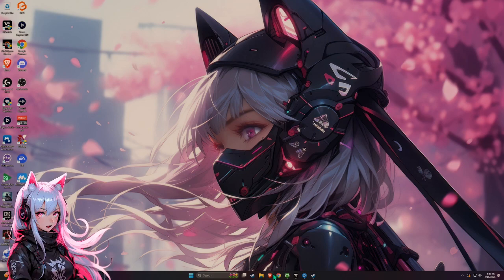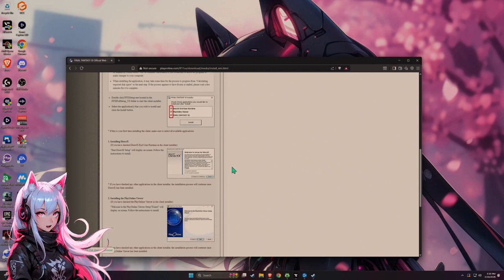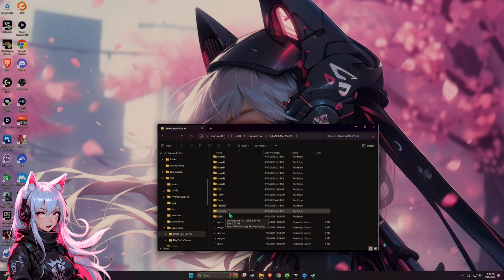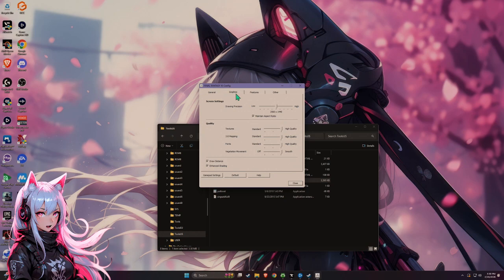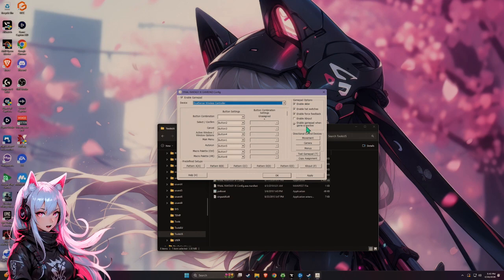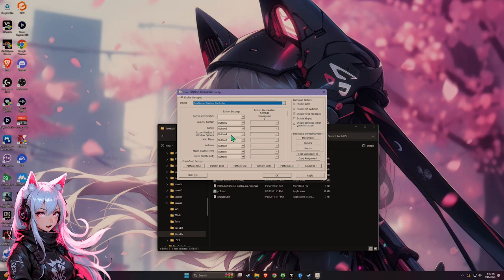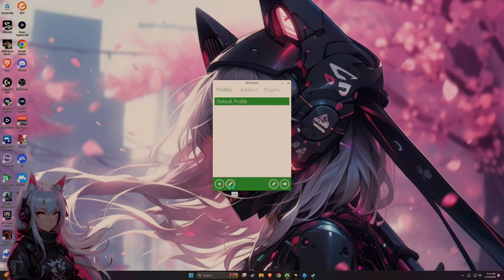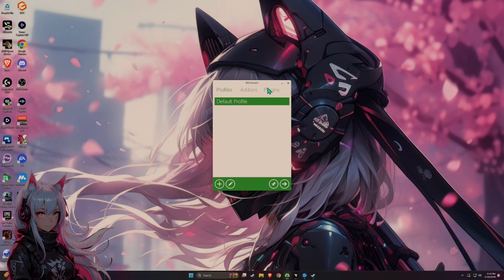beginner guide on setting up FFXI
Hello all, I'm a Vtuber who plays MMO games but I also play a variety of games. I'm shy at times & also I have ADHD so please bare with me. I enjoy playing video games that interest me and love to share my experience & journey with everyone.